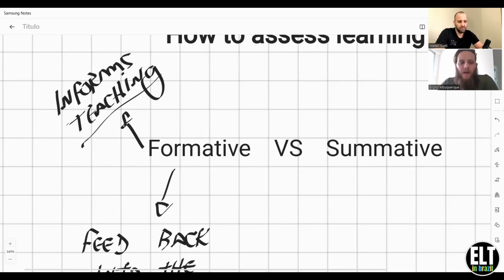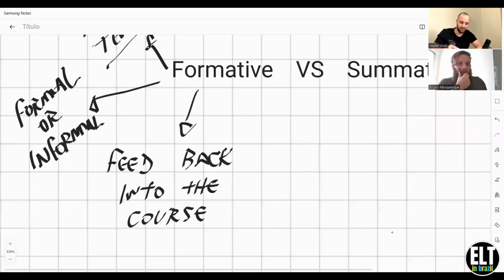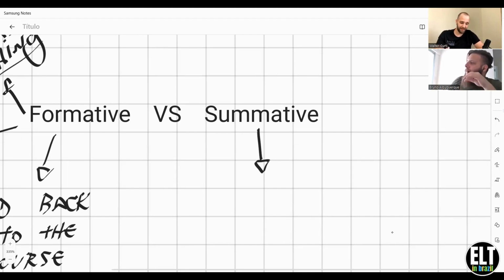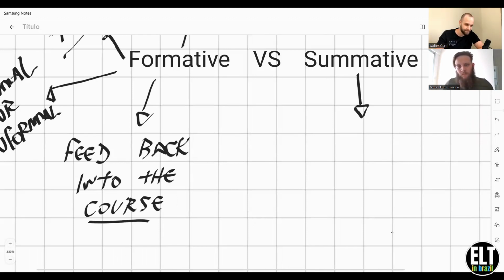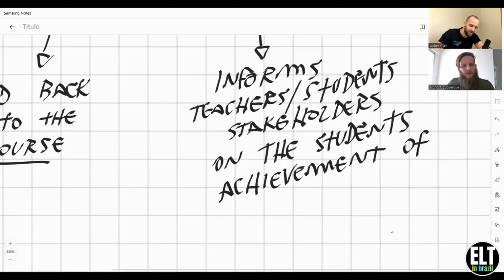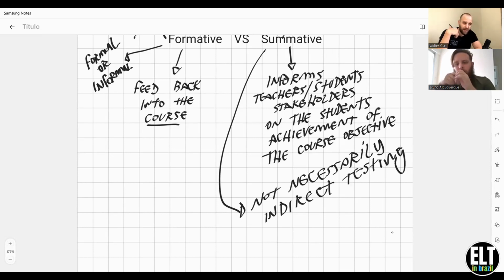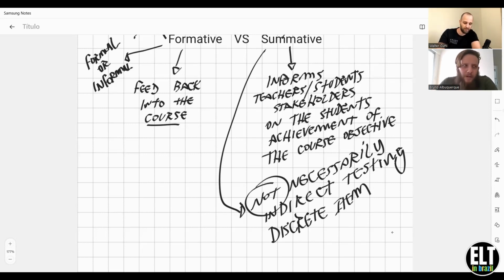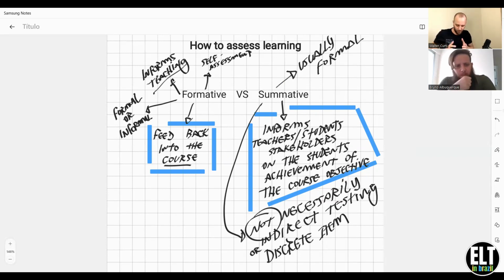How to assess learning - Formative X Summative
In this video, we discuss some of the many aspects of assessment.
You will watch a detailed discussion on the differences between formative and summative assessment.

Also, you may want to do some reading on this subject. If so, follow our list below:

Harris, M. & McCann, P. 1994 Assessment Heinemann Macmillan
Hughes, A. 2003 Testing for Language Teachers CUP
Brown, H. D. 2018 Language Assessment: Principles and Classroom Practices Longman
Baxter, A. 1999 Evaluating your students Richmond